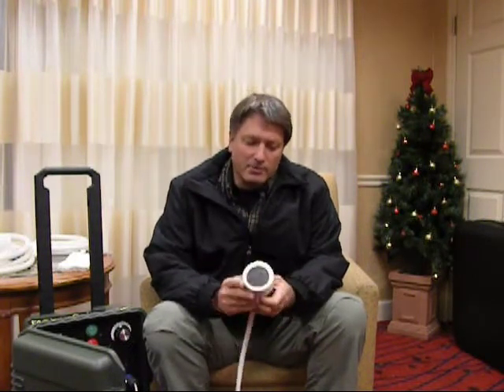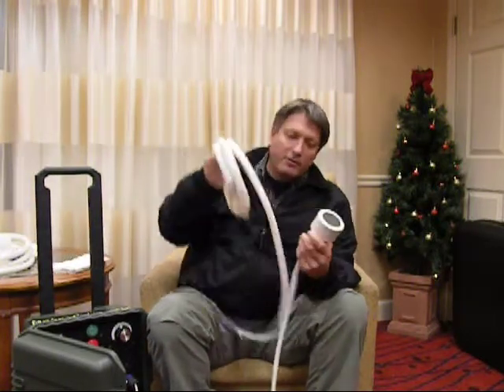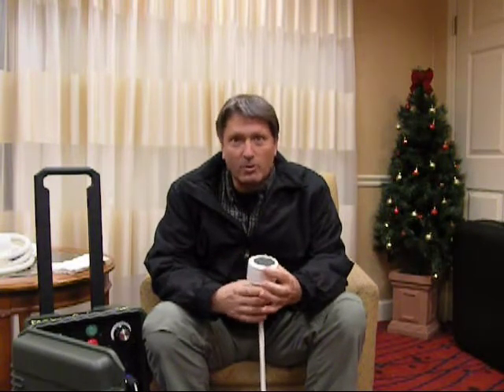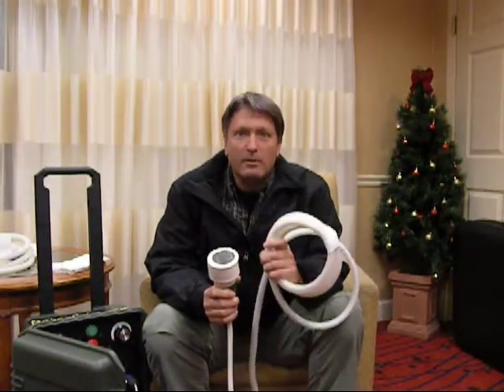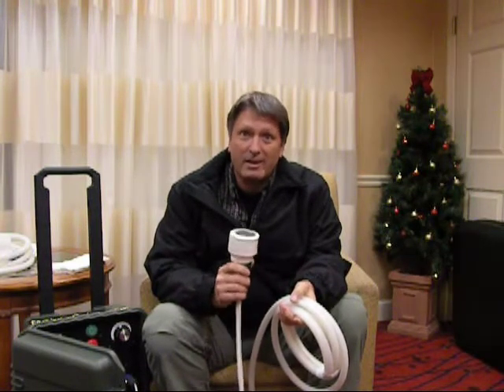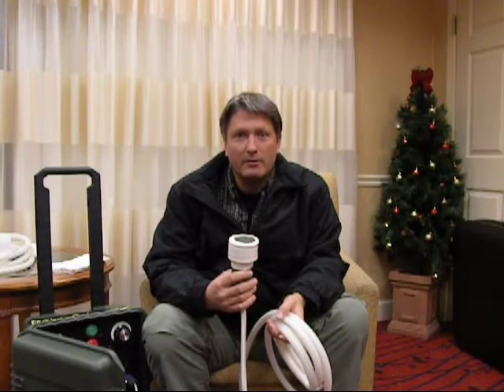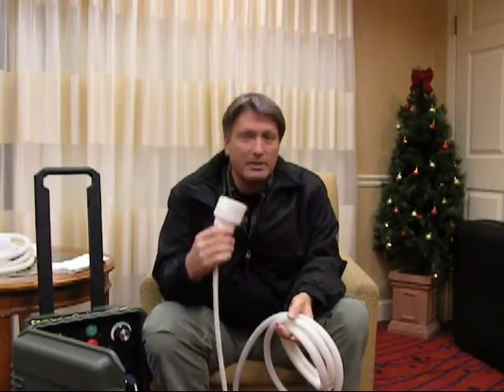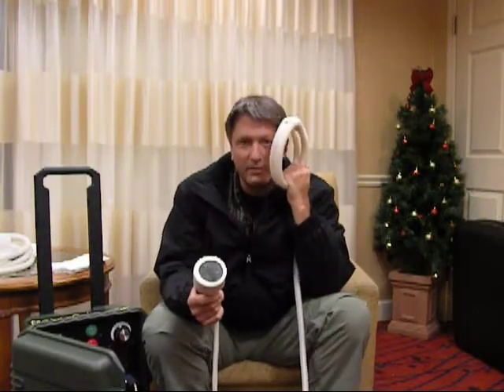Zeta Probe for Acute & Chronic Injury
The Zeta Probe is a must have for acute injury recovery.  It contains three proprietary technologies, including electron pump and a pivot field.  This deveice delivers 5-10 the functional performance of the other probes when applied to a small area.  This device is integral to rapid high ankle sprain recovery observed & reproduced with professional athletes.